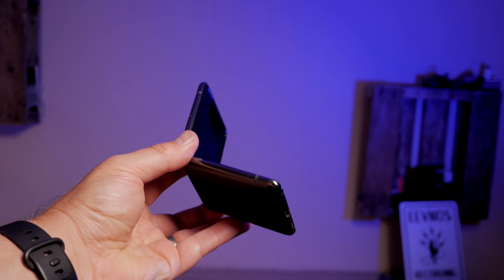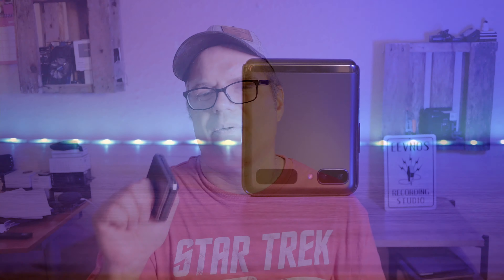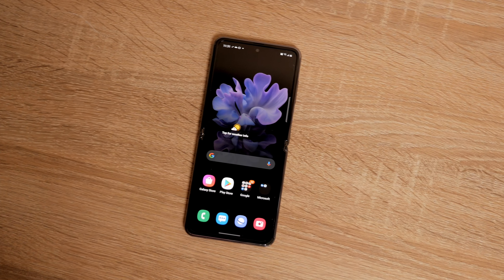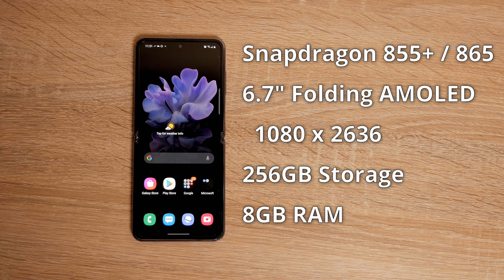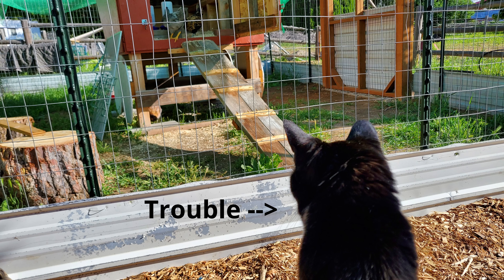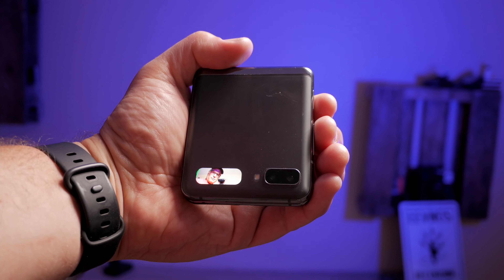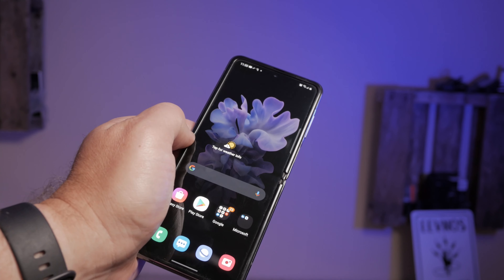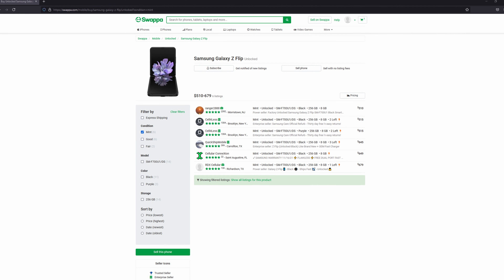Now's the Time to Get the Samsung Galaxy Z Flip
The Z Flip phones are amazing devices, but you may not have gotten one because of the prices. Well now's the time to get the Samsung Galaxy Z Flip and in this video I'll tell you why.

☀ Gear used for my videos:
​Limo Studio Lights
H1n Handy Recorder